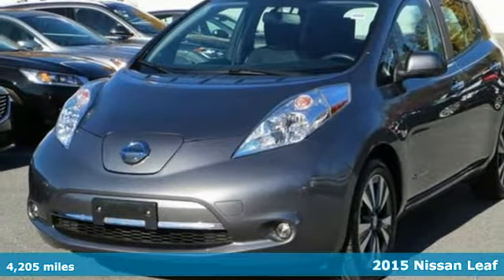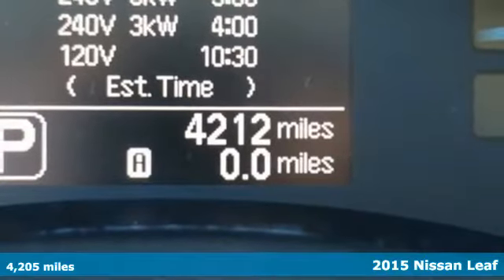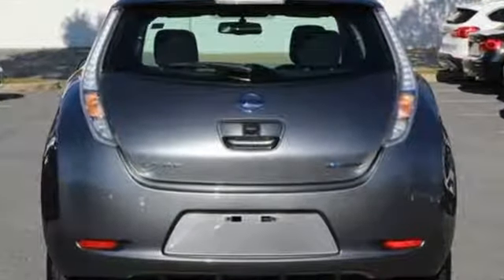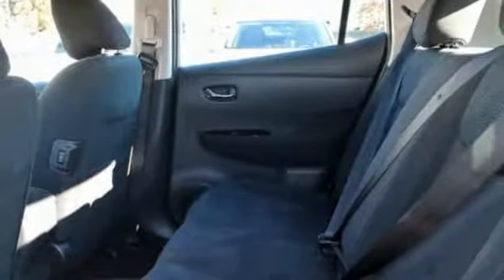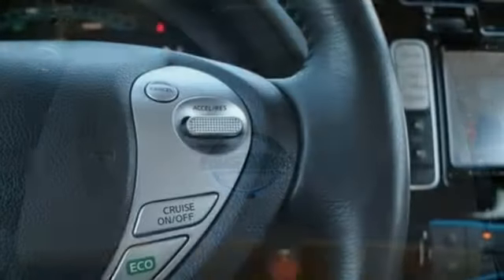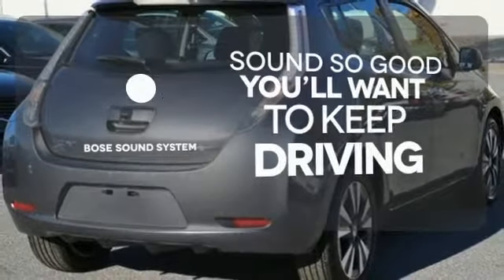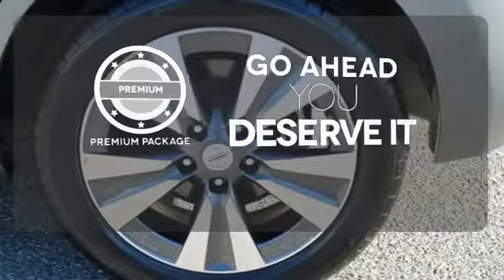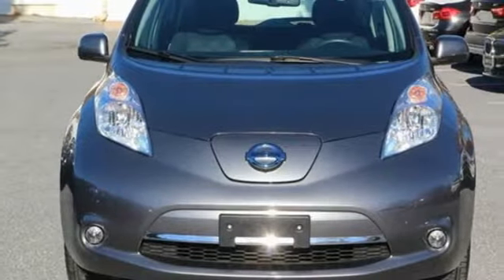Used 2015 Nissan Leaf Baltimore MD Woodlawn, MD 4P0162A - SOLD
Year: 2015
Make: Nissan
Model: Leaf
Trim: SV
Engine: 80kW AC Synchronous Motor
Transmission: Single Speed Reducer
Color: Gray
Interior: Black
Mileage: 4205
Stock #: 4P0162A
VIN: 1N4AZ0CP7FC313336
Around View Monitor, Bose 7 Speaker Audio System, Navigation System, Premium Package.brbrRecent Arrival! Clean CARFAX. 101/126 Highway/City MPG 126/101mpg Odometer is 19818 miles below market average!brAwards:br * 2015 KBB.com 10 Best Green Carsbr*Your additional costs are sales tax, tag and title fees for the state in which the vehicle will be registered, any dealer-installed options (if applicable) and a $299 dealer processing fee. Prices are subject to change, and prior sales are excluded from these offers. While every reasonable effort is made to ensure the accuracy of this information, we are not responsible for any errors or omissions contained on these pages. Please verify any information in question with the dealer. Every Internet Price includes current applicable manufacturer rebates and incentives, but certain conditions apply to some of these offers. The offers and conditions on this vehicle may require financing through BMW Financial Services.

Address:
6700 Baltimore National Pike